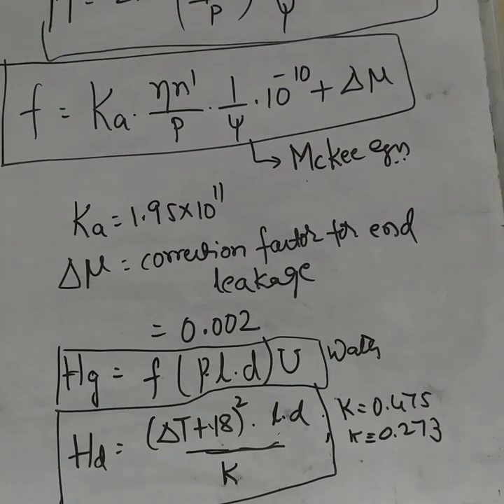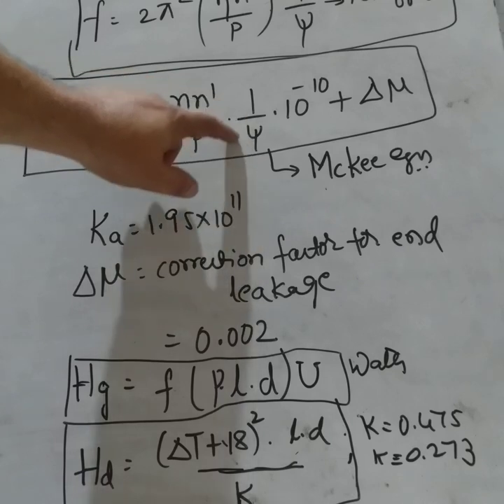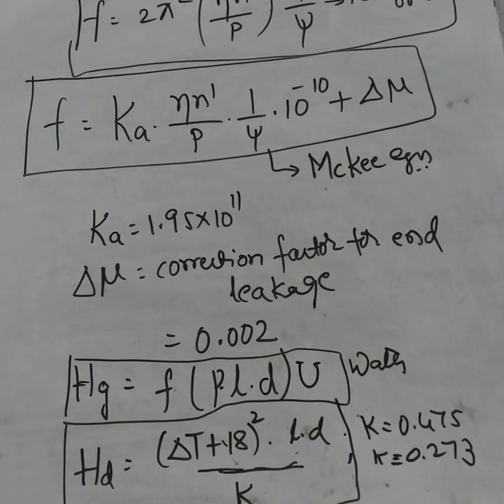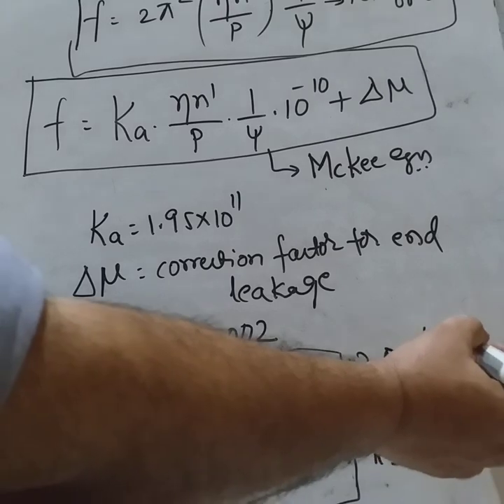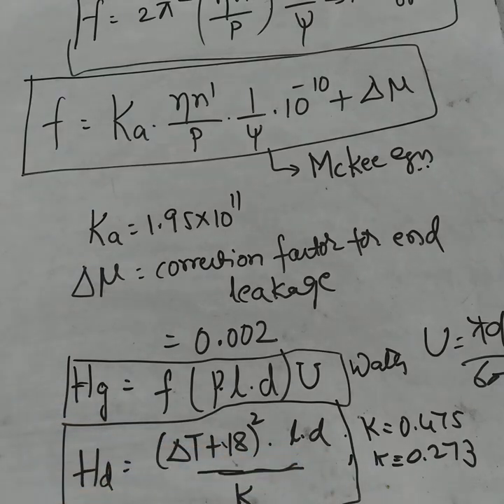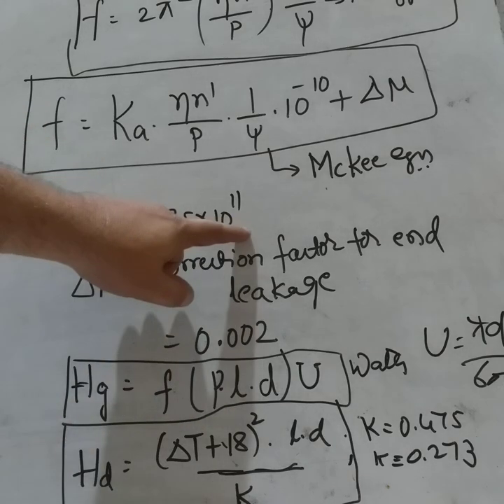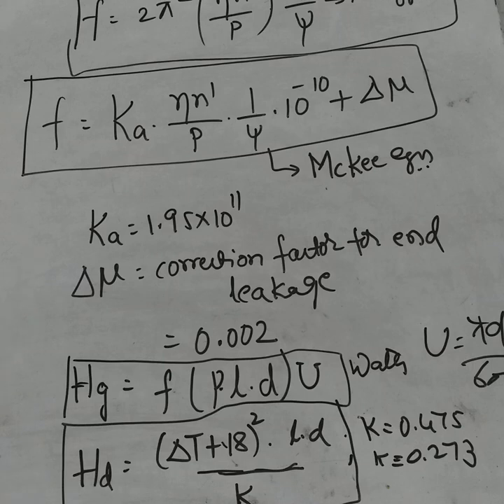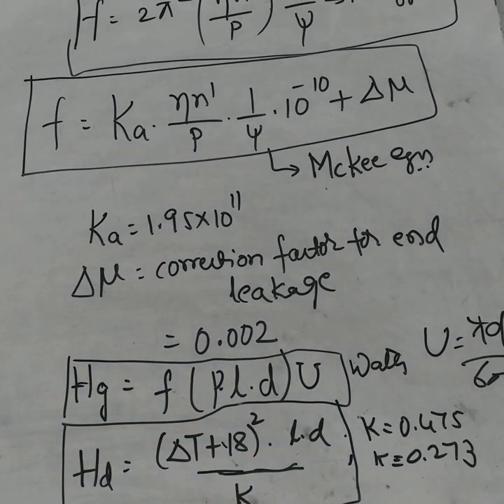VI Sem DME II GLA Video 5